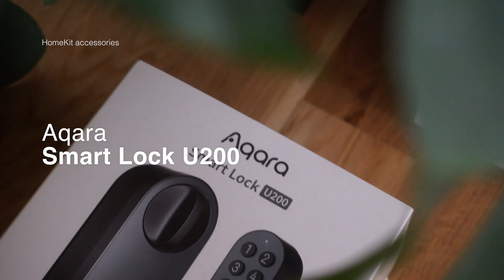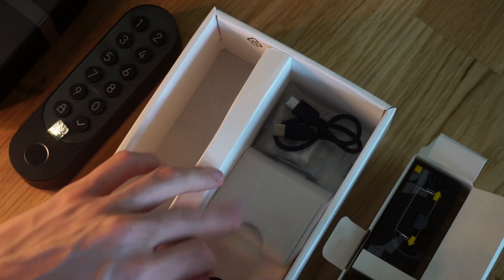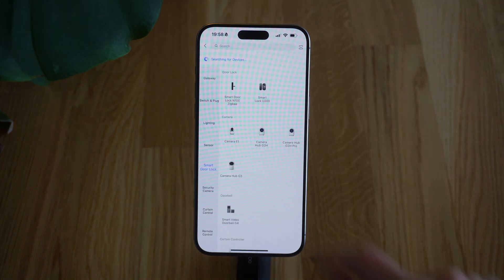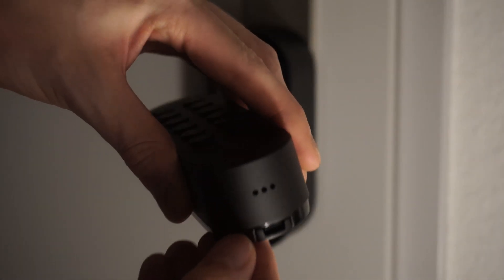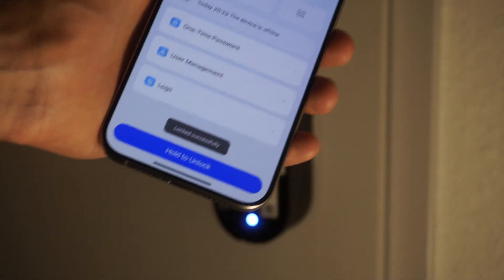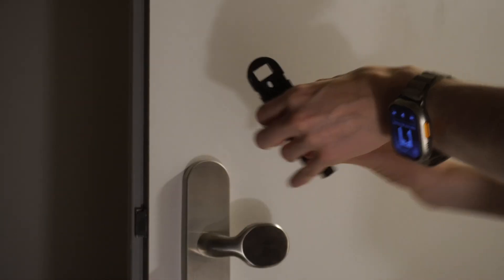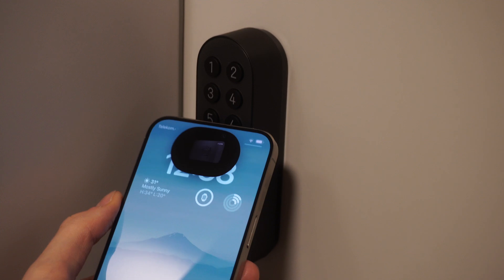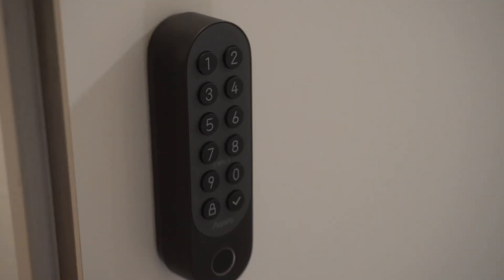Aqara Smart Lock U200 — The First Apple HomeKey Lock for Europe with Matter support!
Let's continue the HomeKIt Series with the brand new Aqara Smart Lock U200. A brand new retrofit lock, that enables Apple HomeKey Support in Europe, and comes with Matter built it. Let's check it out!

The U200 Smart Lock from Aqara is a great choice for any smart home ecosystem. With matter support you can easily integrate it to Google Home or Alexa, while having full HomeKit support. Of course you can also use the keypad and lock standalone with NFC tags, PIN code entry or Fingerprint. In case of emergency you can always use the physical keys.